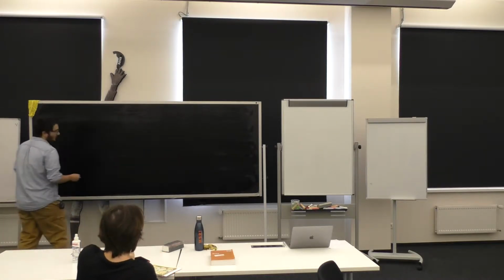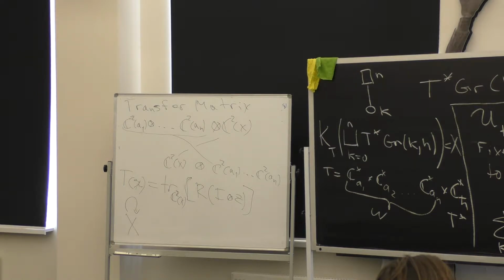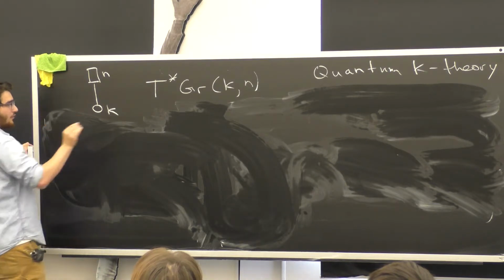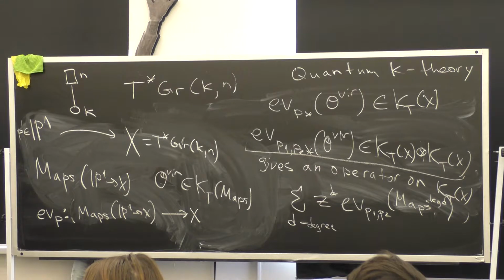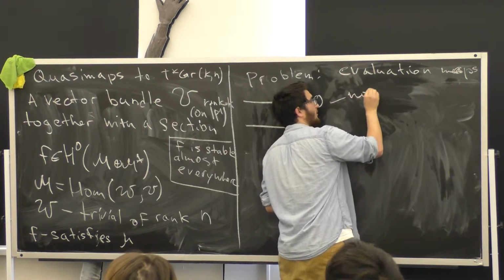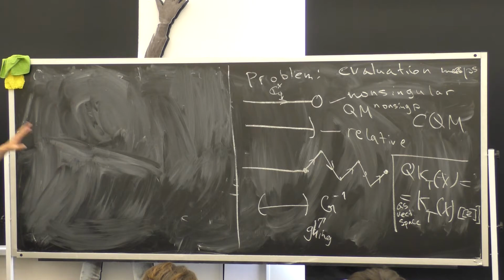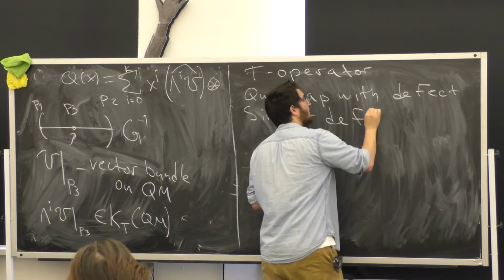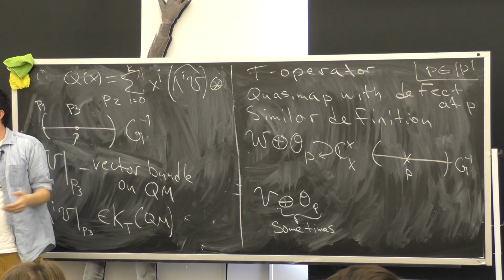Petr Pushkar/ Baxter Operator and the Transfer Matrix from Enumerative K-theory